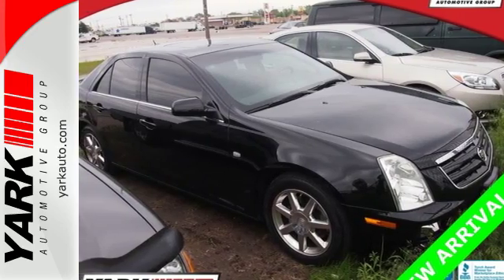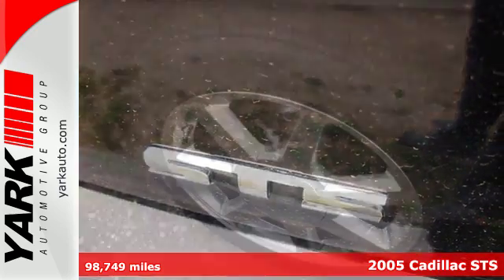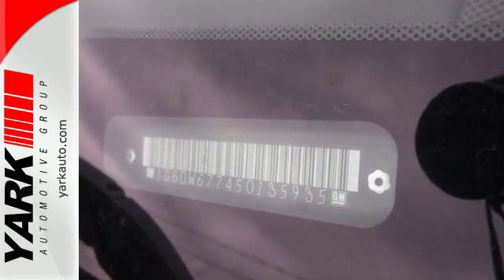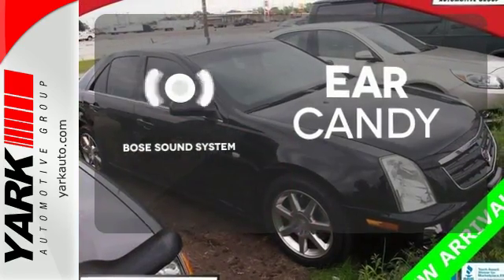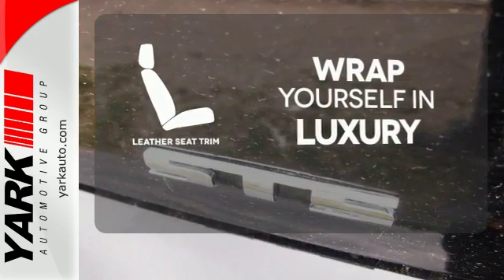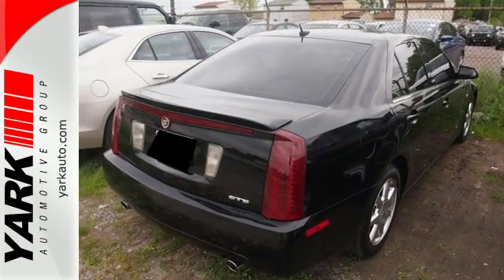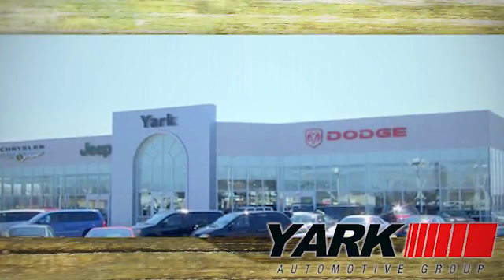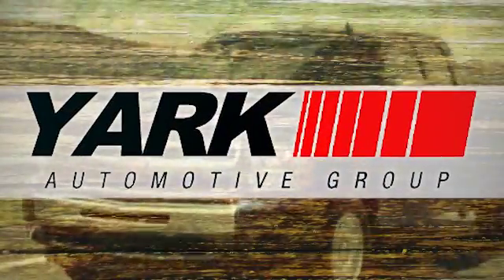Used 2005 Cadillac STS Toledo Cleveland, OH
Year: 2005
Make: Cadillac
Model: STS
Trim: V6
Engine: 3.6L V6 VVT
Transmission: 5-Speed Automatic
Color: Black
Mileage: 98749
Stock #: C160176A
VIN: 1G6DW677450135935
Are you READY for a Cadillac?! Yark Chrysler Jeep Dodge Ram means business! brbrWant to stretch your purchasing power? Well take a look at this handsome 2005 Cadillac STS. What a perfect match! This superb Cadillac STS is available at the just right price for the just right person - You! It scored the top rating in the IIHS frontal offset test. brbrWelcome to Yark Automotive where we make buying a car easy! With over 1000 vehicles in stock, you are sure to find *Just What You're Looking For!* Yark Automotive is a locally owned, family operated dealership in business for over 30 years. We have been the number one volume dealer in NW Ohio and SE Michigan since 1995. We are a 2011 Better Business Bureau Torch Award Winner for Marketplace Ethics and we have been chosen as the *Best Place To Buy A Car In Toledo* for 10 years in a row in the Toledo City Papera€TMs *Best Of Toledo* community awards. You can expect quality, value and great service while shopping for your next vehicle at Yark!All offers on select models with approved credit. Pricing may vary by state. All Prices listed for new vehicles are employee prices unless otherwise stated. All prices plus tax, tag, and title. Dealer retains all rebates and incentives. Must be a Chrysler employee or eligible family member to qualify for new vehicle e-plan offers. All new vehicle e-plan offers require an e-plan number. See dealer for new vehicle e-plan details. **You may qualify for additional discounts and rebate incentives above advertised new vehicle EP price. See dealer for details. Conquest and loyalty incentives may apply. **All online prices do not include pre-installed accessorized items and may increase the online price***Residency restrictions may apply to some rebates. See dealer for full details.

Northwest Ohio and Southeast Michigan's largest volume dealer for the past 15 years.

Address:
6019 W. Central Ave.
Toledo Cleveland, OH 43615